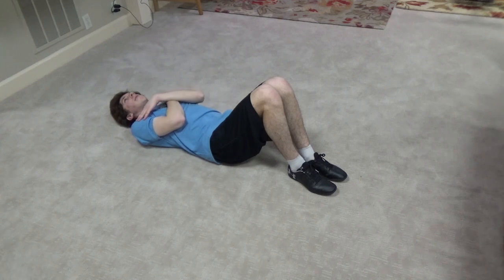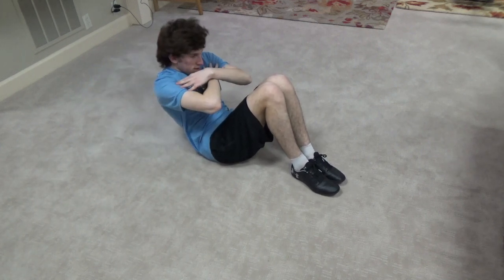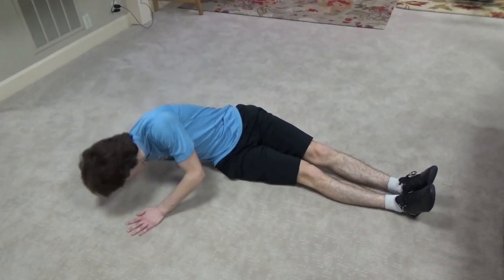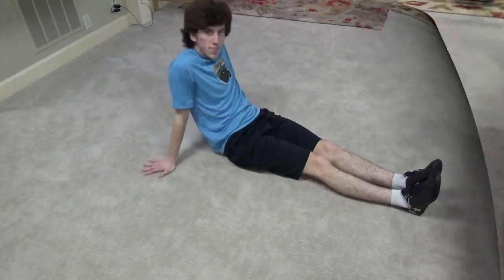Driveway Soccer #13-16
Soccer fitness at home